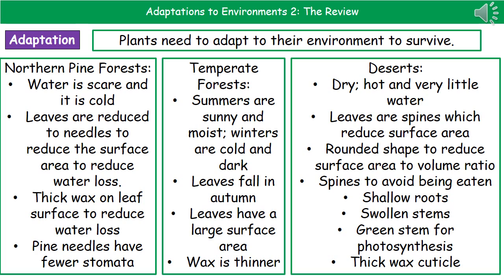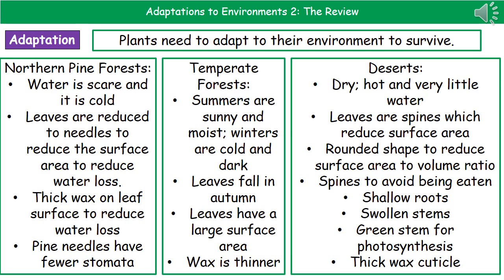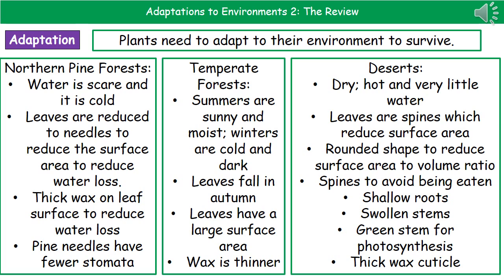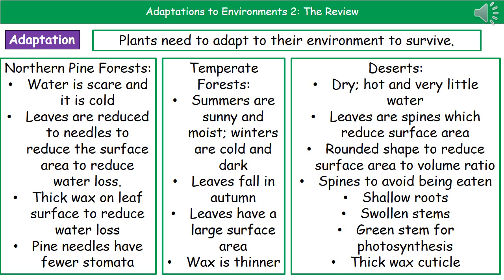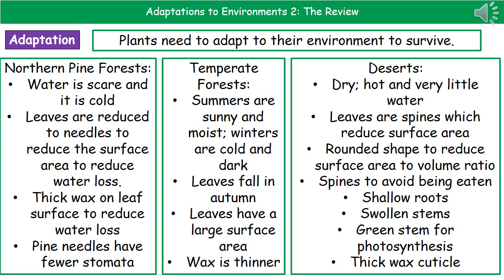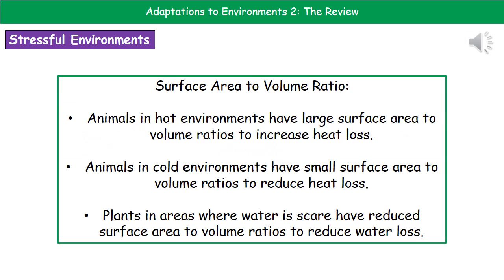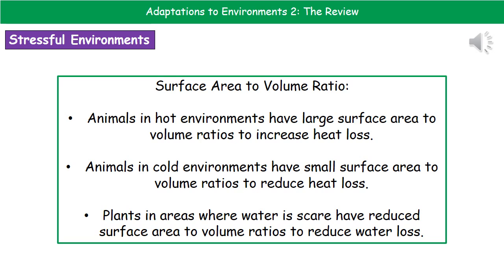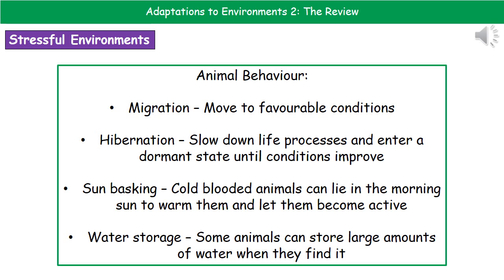B2 11 Adaptations to Environments 2 Foundation and Higher Tier Summary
OCR Gateway Core Science B2 lesson 11 review on adaptations to environments 2 for the foundation and higher tier.